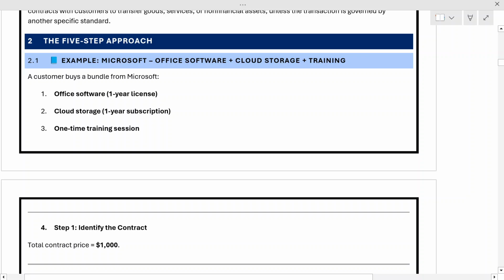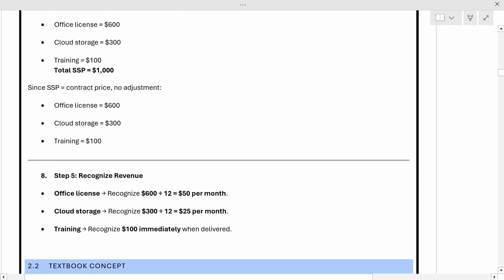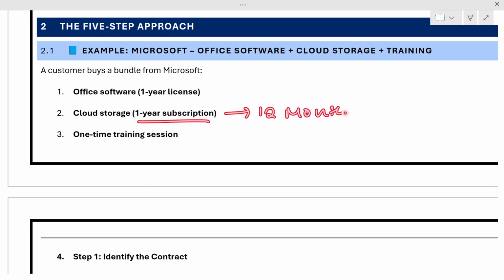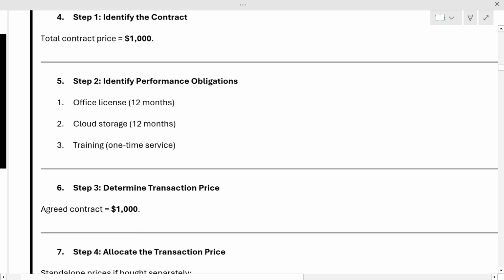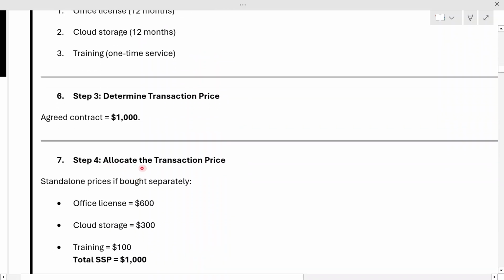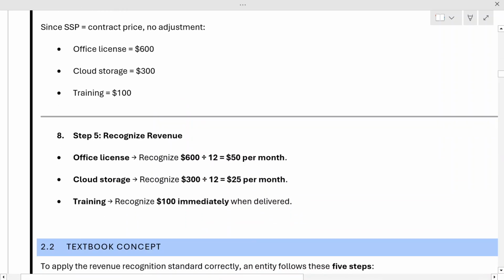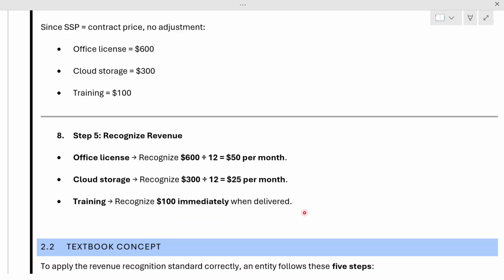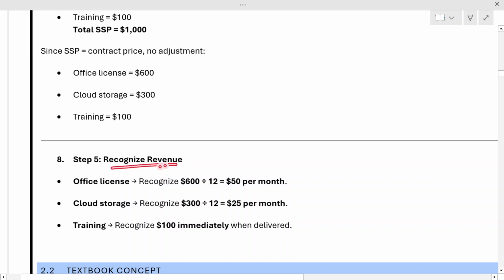4. Revenue Recognition Model (5 Step) Microsoft example - ASC 606 - CPA FAR Course